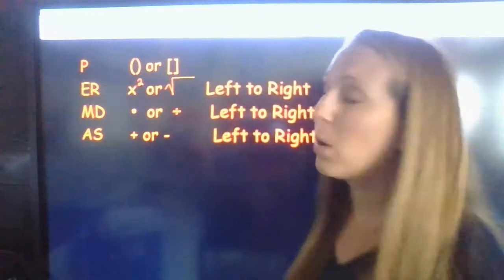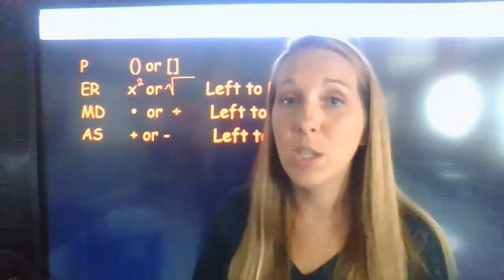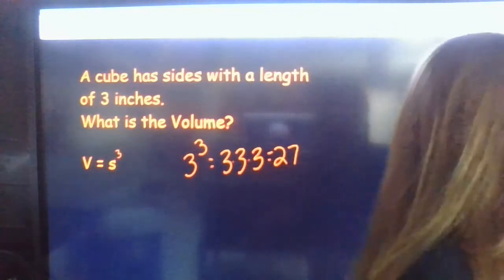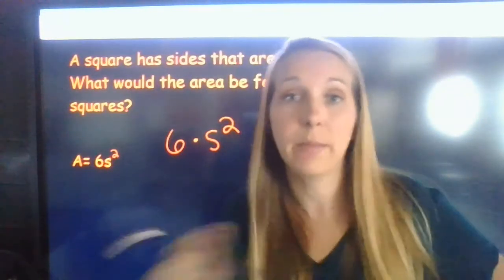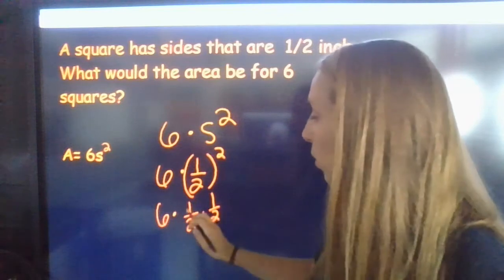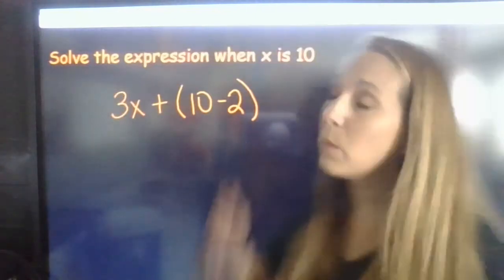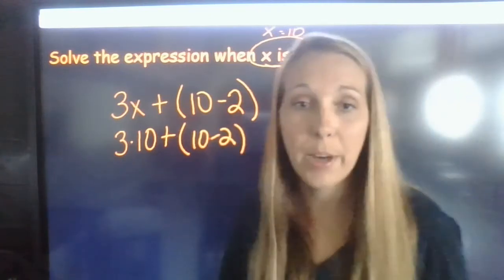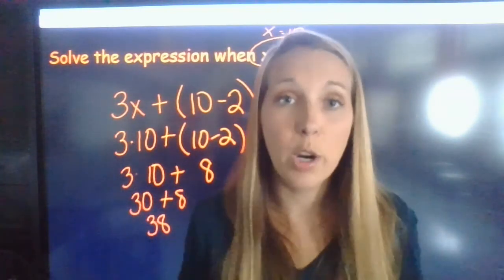6.EE.2 Writing Expressions Part Two